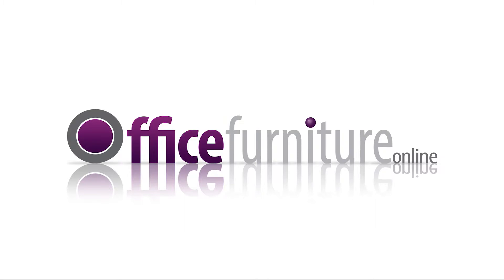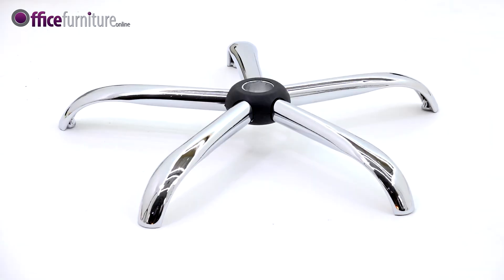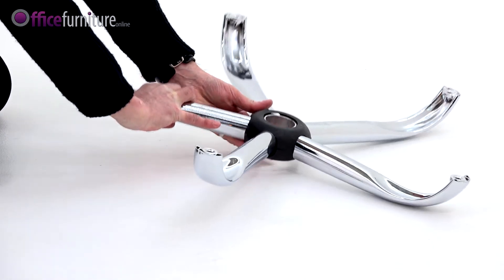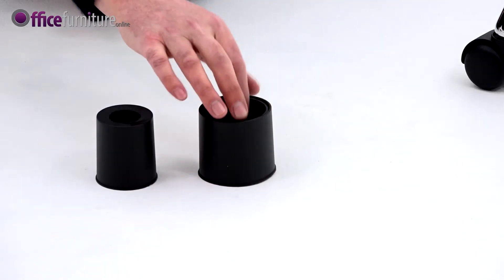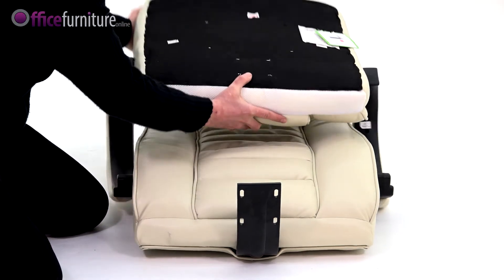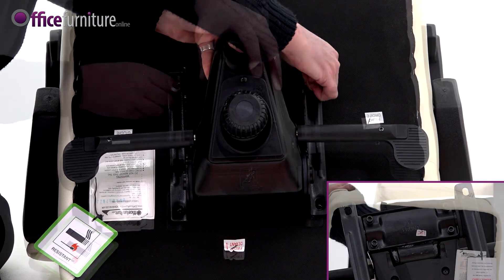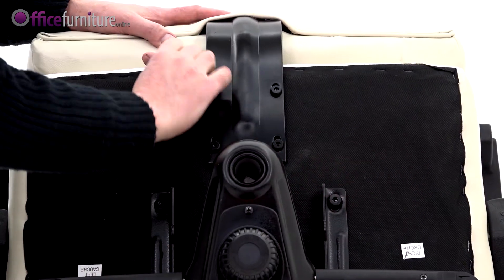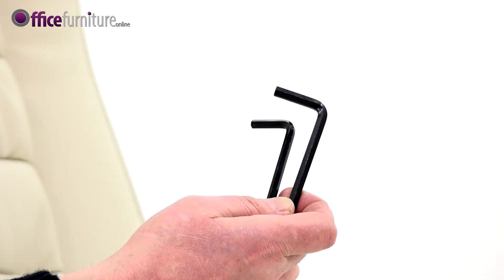Lucca Leather Executive Chair Assembly Guide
A step-by-step vidoe guide to assembling a Lucca Executive Office Chair from OfficeFurnitureOnline.co.uk

The Lucca is held in stock in our UK warehouse for Free Next Day or Day of Choice Delivery.